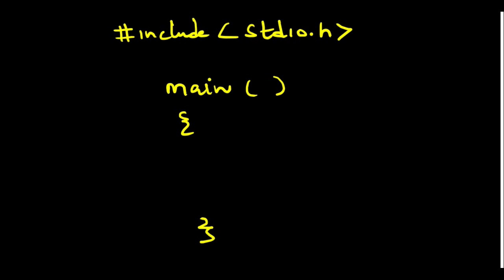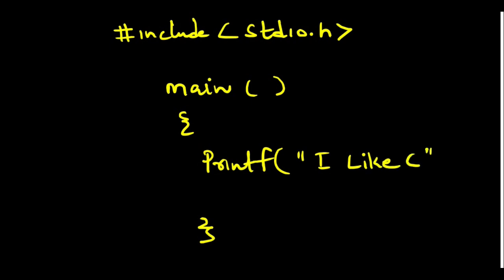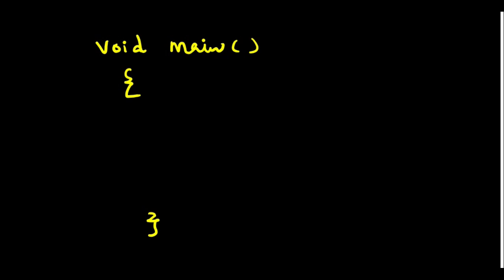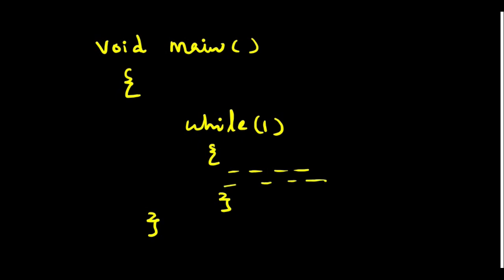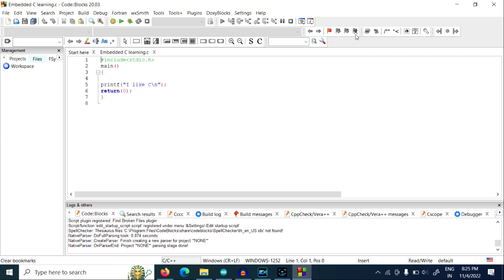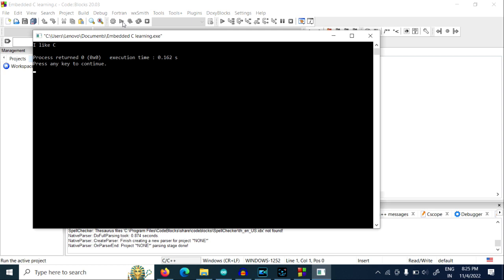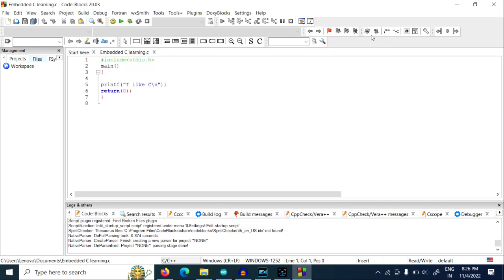Basic Structure of Embedded C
How to start writing program for various micro-controller.Lets start.